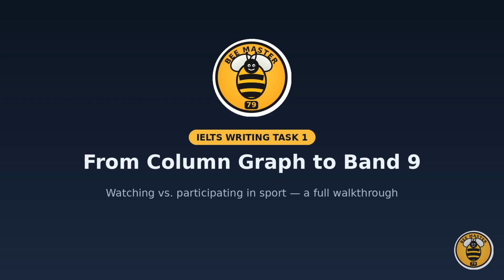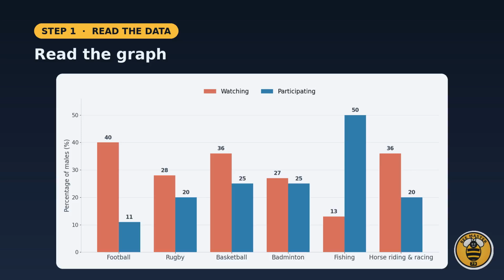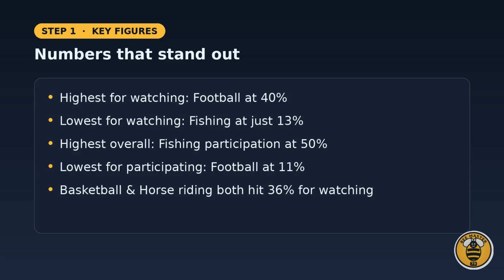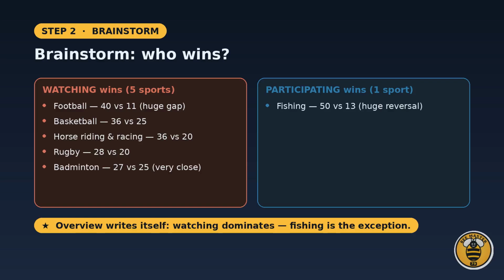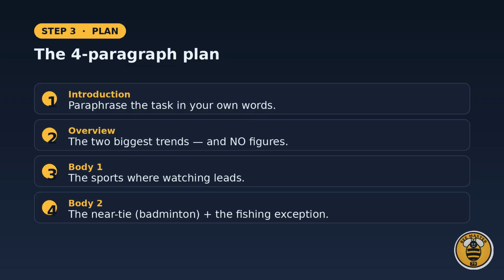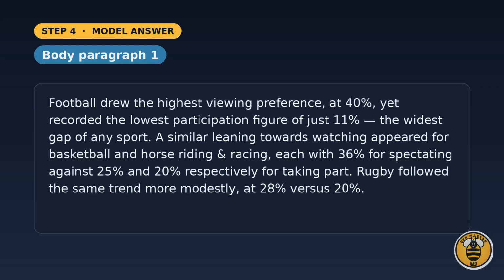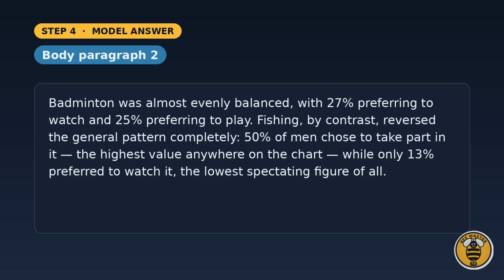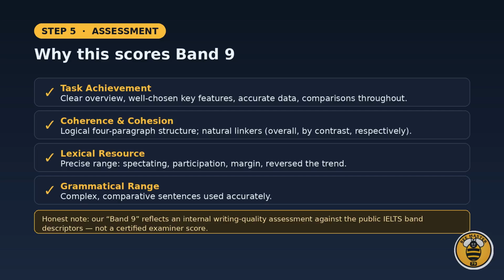ielts task1 sports band9